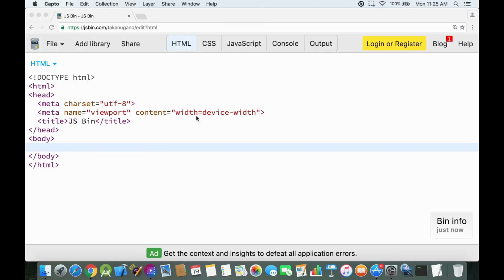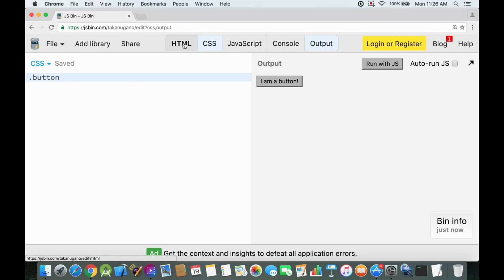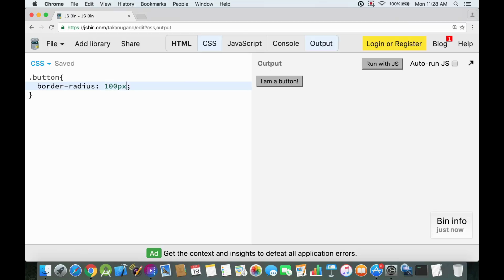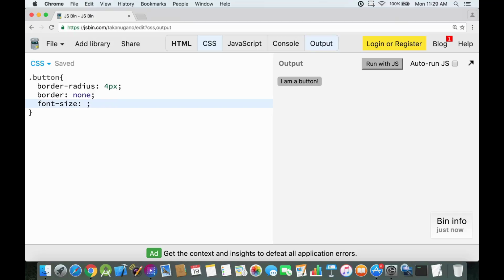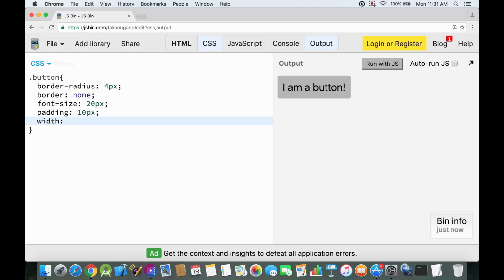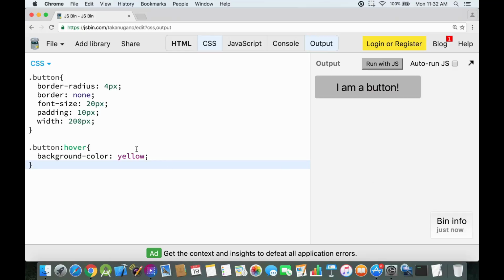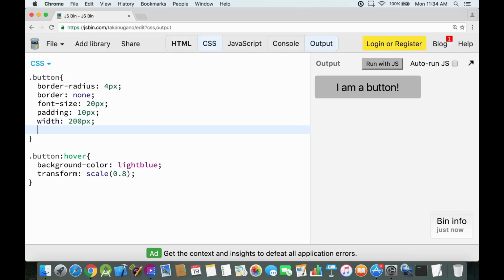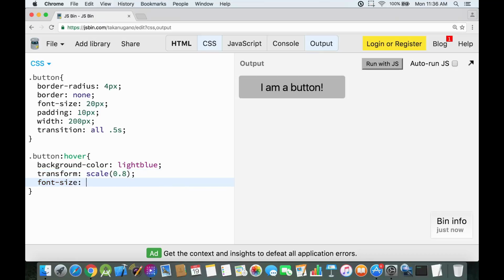CSS Button Hover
Learn all about the Button Hover in CSS with this free Youtube tutorial.